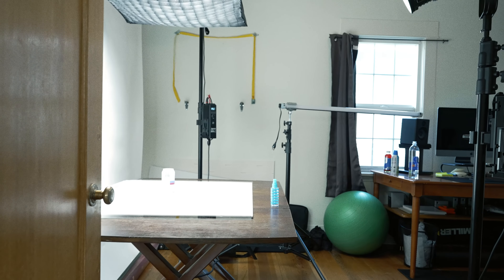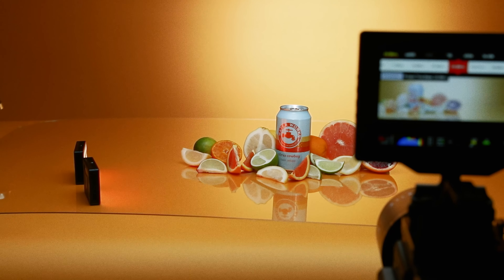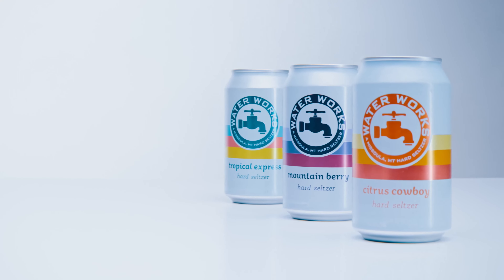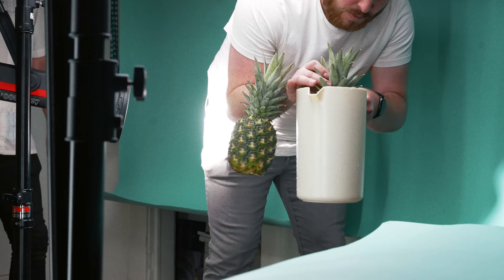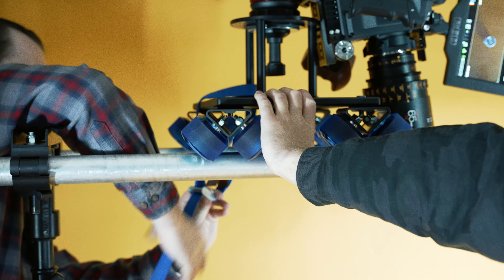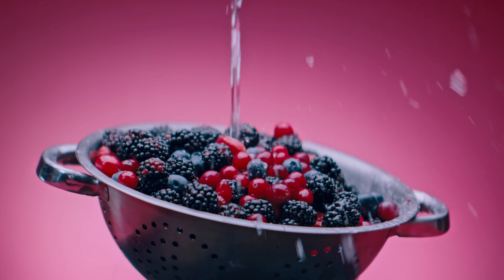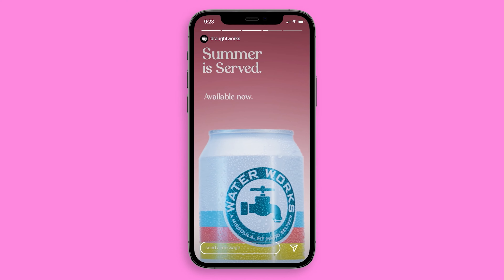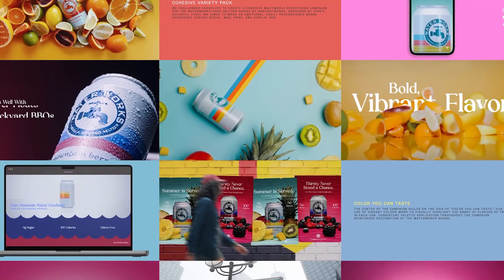We Filmed a Product Commercial in a Tiny Bedroom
A look at the 1:1 Studios spec campaign for the Water Works Hard Seltzer by Draught Works.

We filmed and edited a series of tabletop studio videos in a small bedroom. Here's the story.

SCRIPT:

We challenged ourselves to create a cohesive multimedia advertising campaign for the Waterworks Hard Seltzer series by Draught Works. Draught Works is one of our favorite breweries in Missoula, MT, so choosing their new seltzer line for a speculative campaign was a no brainer.

First, we needed a concept to base the campaign on. There are three seltzer flavors: Tropical, Citrus, and Berry. Because fruit is so vibrant, we chose to base the campaign on the phrase “Color You Can Taste.”

We bought a variety of fruit that would fit each flavor, and after choosing a color backdrop for each piece, we got to work on lighting, staging, and shooting.
We shot 4 total scenes: one for each flavor and a clean white scene to stage the cans together. We had to measure and cut the foam core base so we wouldn’t see its sharp edges as it moved around the rotating platform.
Three people in a cramped space made for a challenging workflow, but even with the space limitation, we managed to get most of the shots we planned for.
We wanted the shots to have more motion, so we started tossing around ideas. We had the idea to tie pineapples to the speed rail with a fishing line and have them collide.

One idea led to the next, and we ended up stumbling upon one of our favorite shots of the project: the can rolling into frame. It took a few different strategies to get the can to have the movement we wanted.

Adaptability and experimentation helped us bring out ideas we wouldn’t have come up with had we just stuck with our shot list, which is why we always try to leave time for spontaneous shots when we film. The last shots of the day often end up being our best.

Once everything was filmed, it was time for editing and visual effects.

But color and cool looking footage isn’t enough on its own. It was now time for messaging. Seltzer is the drink of summer. That’s why we used bold, simple messaging in line with the spirit of the season. The silly and fun taglines are meant to feel non-serious to match the playfulness of fun summer days with friends.

Anchored by poppy, colorful video, we aimed to make an emotional and easily recognizable brand experience across social, web, print, and display ads.

Shooting a whole campaign in a single bedroom was quite limiting, but being creative with titling, vfx, and editing allowed us to pull much more out of this project than we ever thought possible.